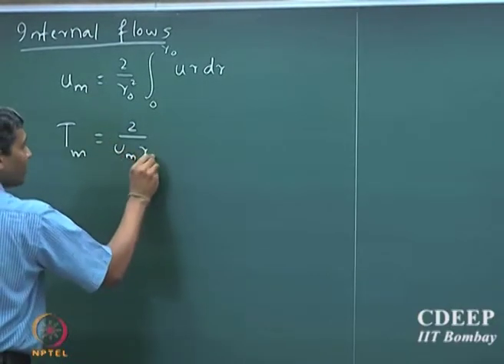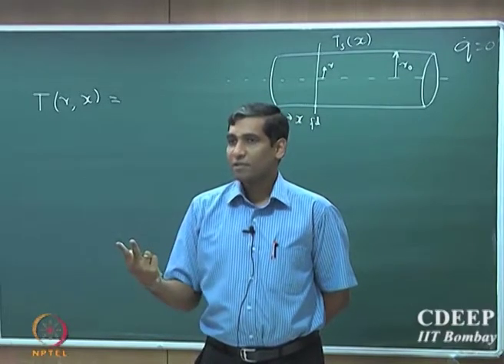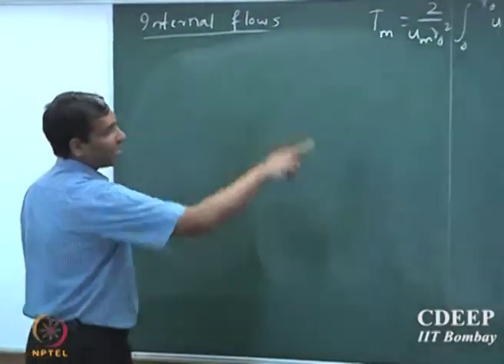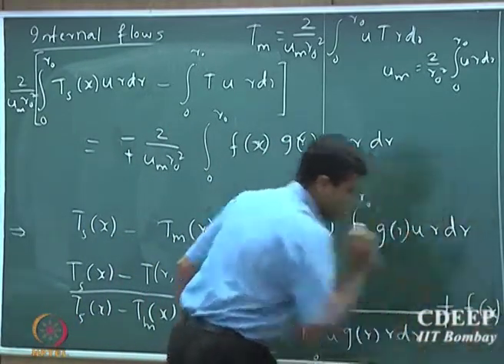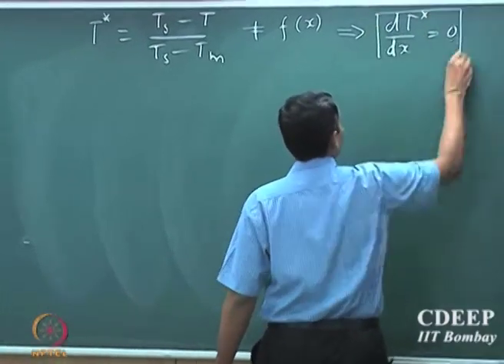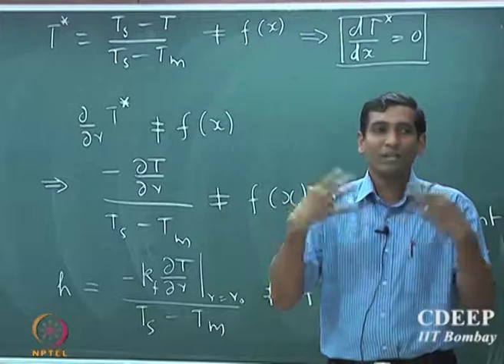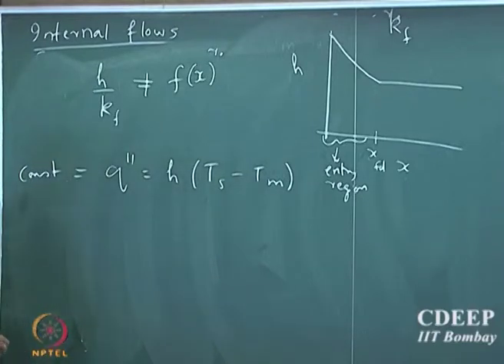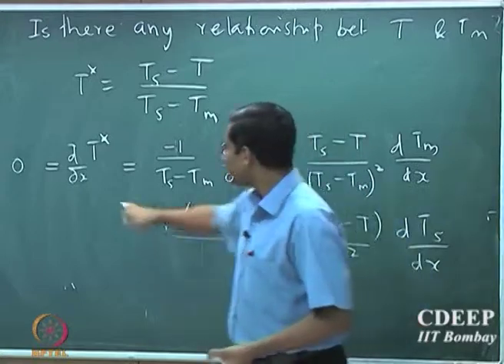Flow through Pipes III